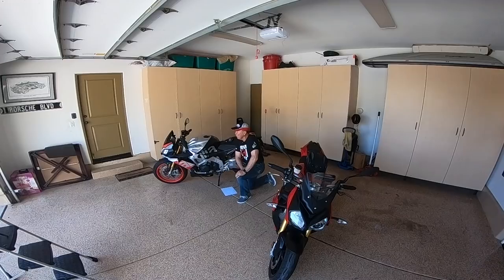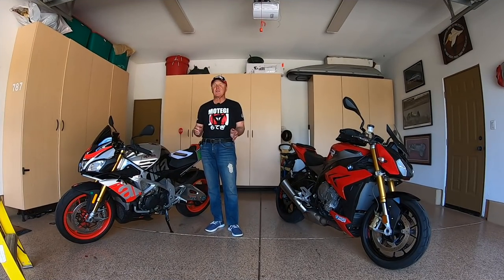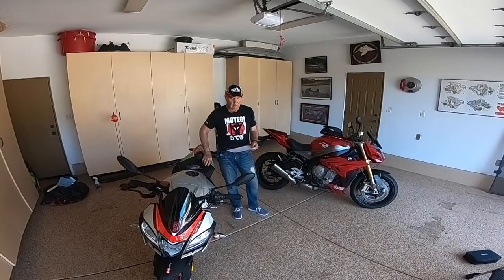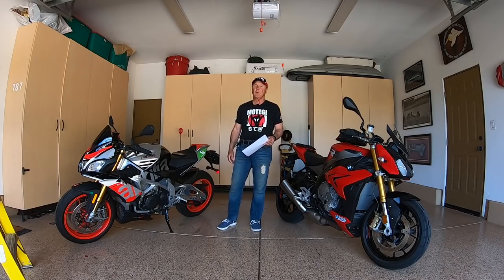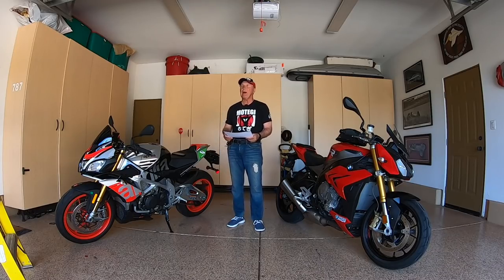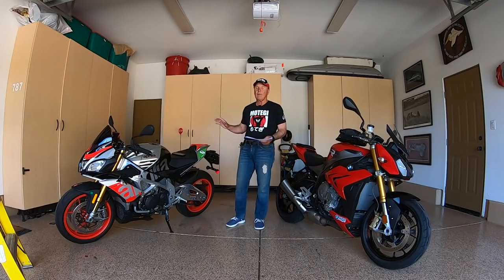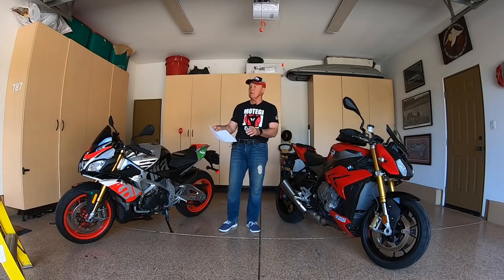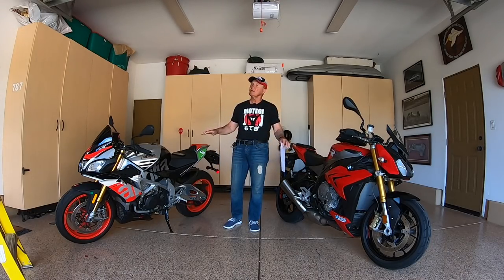BMW S1000R Vs. Aprilia Tuono side by side comparison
In this video I compare my 2017 Aprilia Tuono Factory to my 2014 BMW S1000R. We begin with the specifications as published by the manufacturers and continue to the aesthetics or looks of the two machines. While on paper they are very similar, in fact their characteristics and impression are quite different. What do you think?
SPECIFICATIONS;
Displacement, S1000R 999cc, Tuono 1,077cc
Horsepower, S1000R 160@11,000RPM, Tuono 175@11,000RPM
Torque, S1000R 83lb/ft@9,250RPM, Tuono 89lb/ft@9,000RPM
Quick Shift, S1000R yes, Tuono yes
Auto Blipper, S1000R no, Tuono yes
Weight (wet), S1000R 452 pounds, Tuono 461 pounds
Seat height, S1000R 32 inches, Tuono 32.5 inches
Tires, S1000R 120-190, Tuono 120-200
Gas Tank, S1000R 4.6 Gallons, Tuono 4.88 gallons
Steering Heat Angle, S1000R 65.2 degrees, Tuono 27 degrees
Wheelbase, S1000R 56.7 inches, Tuono 57 inches.
These specifications are from the manufacturers web sites, publicly available.
I have enjoyed ownership of the BMW S1000R immensely and will miss it very much. However since winning a 3rd machine (the Phantom, V4S as modified by Campisi Customs) I must say goodbye to the Red Baron!